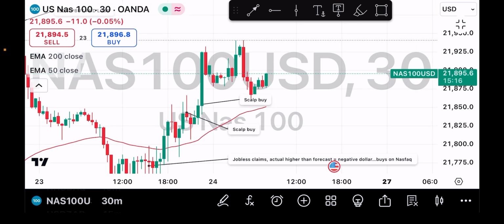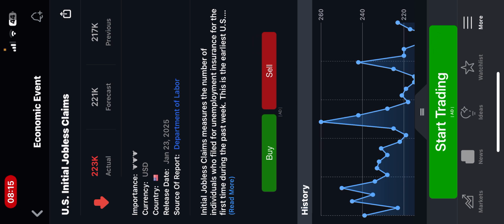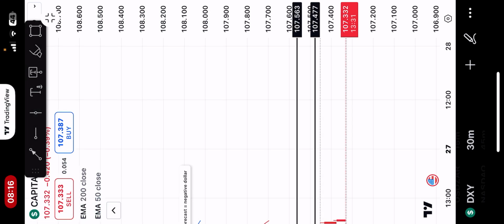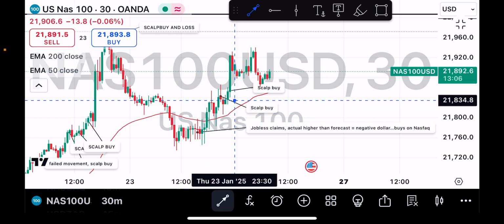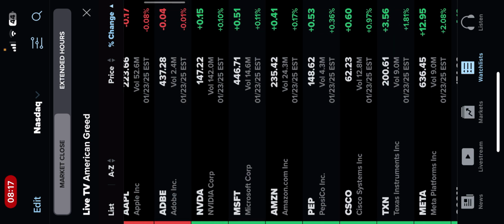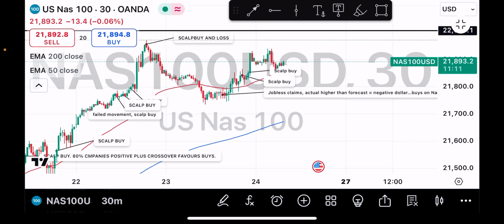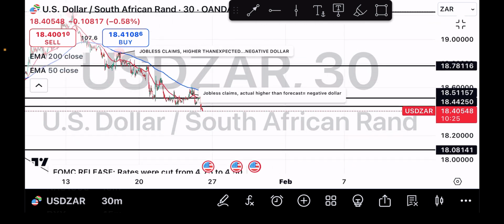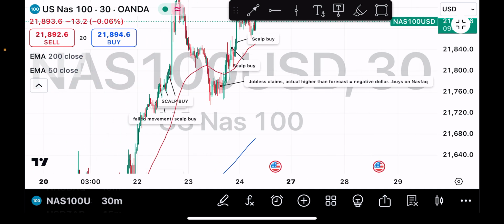How the Jobless claims are currently affecting Nasdaq 100💙.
Initial Jobless Claims measures the number of individuals who filed for unemployment insurance for the first time during the past week. This is the earliest U.S. economic data, but the market impact varies from week to week.
A higher than expected reading should be taken as negative/bearish for the USD, while a lower than expected reading should be taken as positive/bullish for the USD.